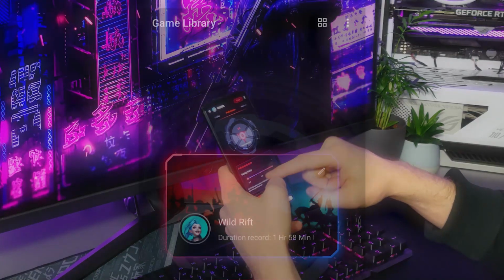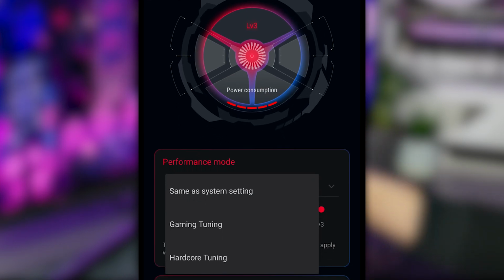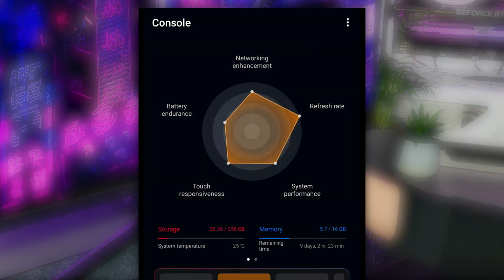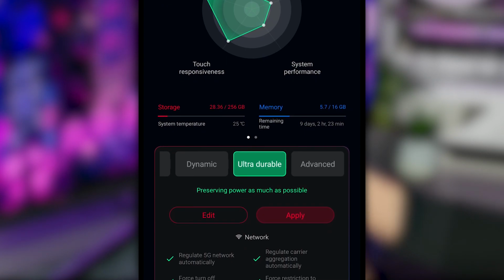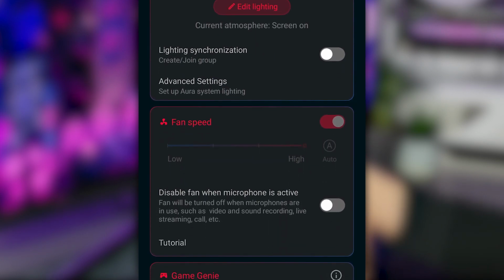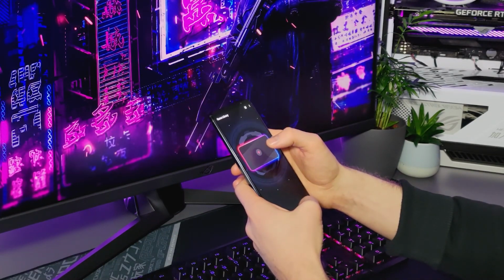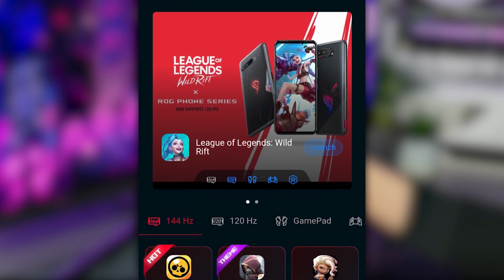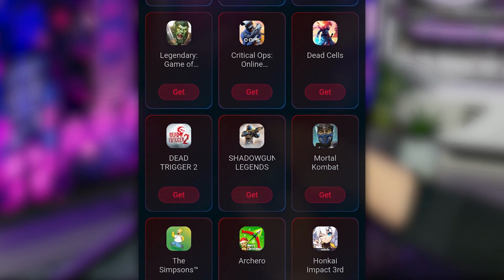ROG Phone 5 - Introduction to Armoury Crate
We’re creating a short series of videos to help you make the most of your ROG phone 5! Today we’ll show you how to take full control of your gaming experience with the new and improved Armoury Crate app 🎮

And keep an eye on our other social media channels for more ROG news, giveaways, dank memes, and other cool stuff